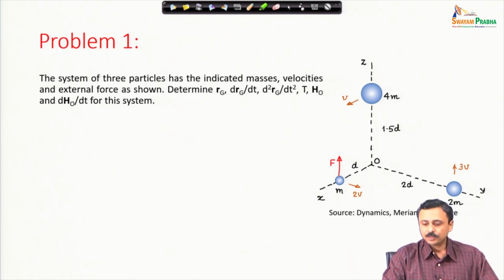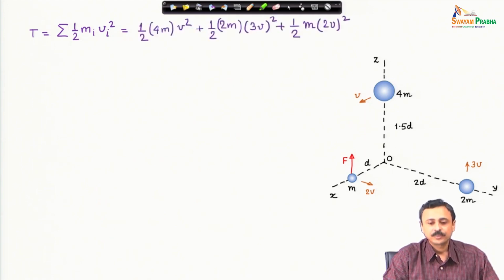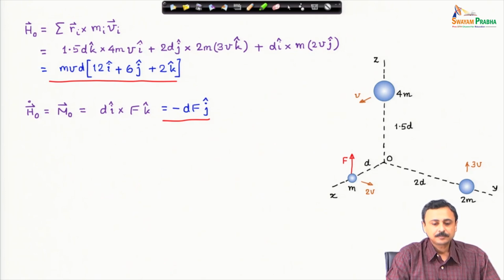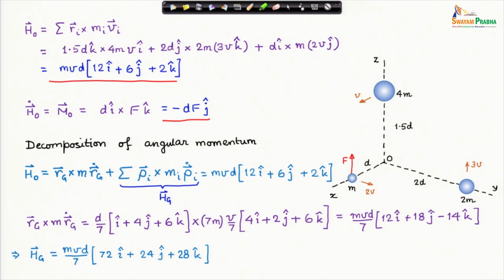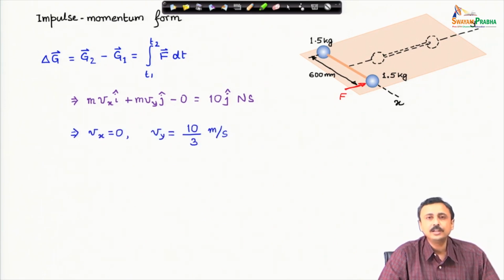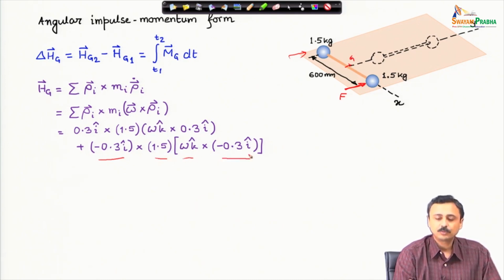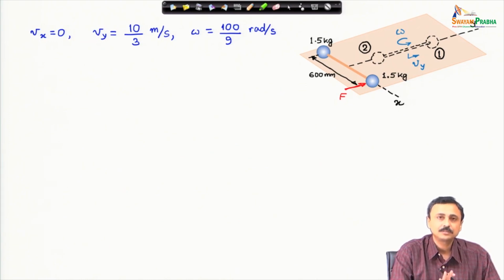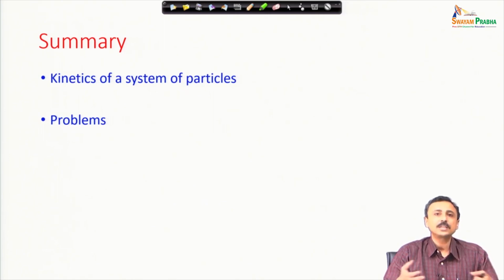Kinetics of a System of Particles - III